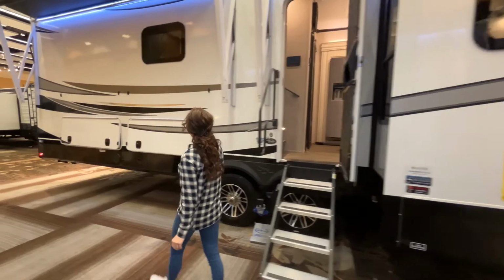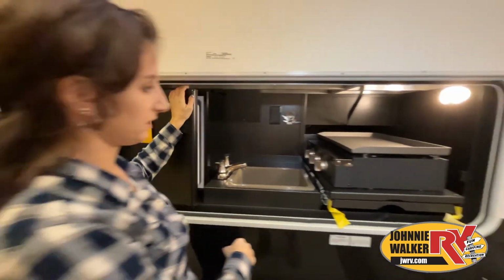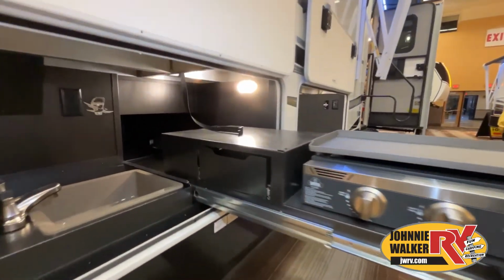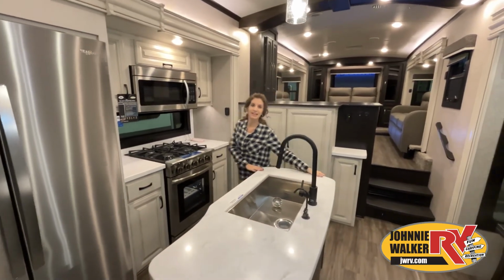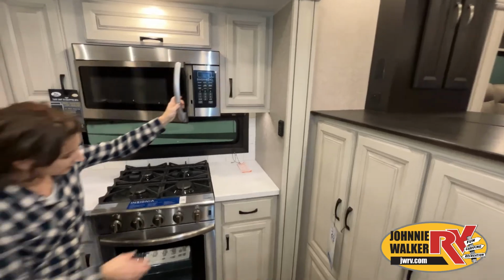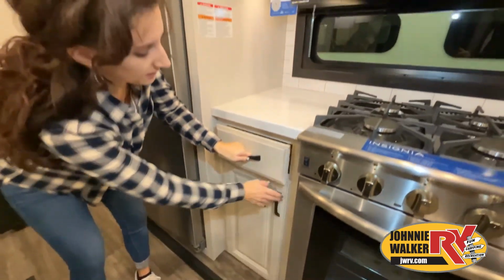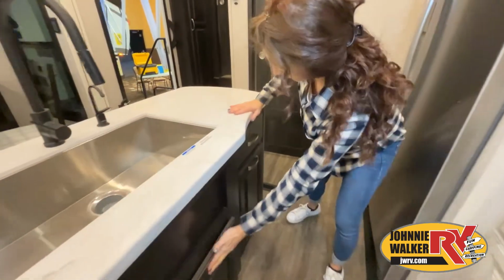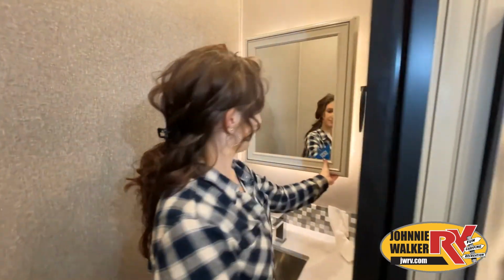Jayco-North Point-382FLRB - by Johnnie Walker RV of Las Vegas, Nevada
Jayco North Point fifth wheel 382FLRB highlights:

Separate Living Area
Dual Sink Full Bath
Half Bath
Middle Kitchen
Kitchen Island
Outside Kitchen

Entertainment can be found throughout this fifth wheel from the front living area with a 50" Smart LED HDTV with fully digital HDMI output and home entertainment system with subwoofer including a fireplace below that you can enjoy while relaxing on theater seats and two tri-fold sofas, a 32" TV in the middle kitchen and there is a bedroom 32" TV. You might even like to add the tailgate TV option along the exterior. Back inside the kitchen, the cook will love the center island, the pantry, the 21 cu. residential refrigerator or choose the 18 cu. ft. option, and the free standing table with a leaf, two free standing chairs and two folding chairs. The half bath is a few steps away as an added convenience. The master bedroom includes a king bed slide, a bench, two wardrobes and a sliding door into the bathroom which offers two sinks, a space prepped for a washer/dryer option, and a walk-in shower. And don't forget about the exterior features such as the outside kitchen for more choices when making meals, the storage for your outdoor gear and chairs, and two awnings with integrated LED lighting.

With any North Point fifth wheel by Jayco you begin with a strong foundation with a custom frame, designed and sized specifically to best support each unit. Constructed with Stronghold VBL™ aluminum framed, vacuum bond laminated walls and the Magnum Truss™ XL6™ roof system with a one-piece, seamless roof material which is the strongest tested roof in the industry. The 5-Star Handling package is included with Uniroyal tires, a MORryde rubber pin box, Dexter axles with Nev-R-Adjust brakes, MORryde CRE-3000 rubberized suspension and wet bolt fasteners and bronze bushings. The interior has handcrafted hardwood glazed doors and drawers, vinyl flooring throughout, a vessel bowl sink with high rise faucet in the main bathroom, plus so much more you just have to see one to believe it all!

Full Service Location:
4784 Boulder Hwy.

Used and Consignment Location:
5800 Boulder Hwy.

JWRV’s Original Location:
3700 Boulder Hwy.

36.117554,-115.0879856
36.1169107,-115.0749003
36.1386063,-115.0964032